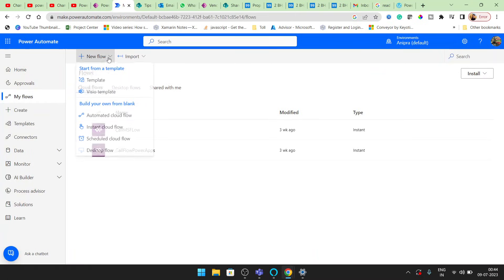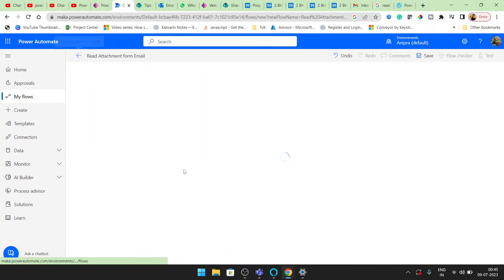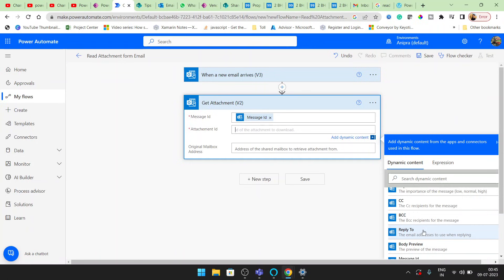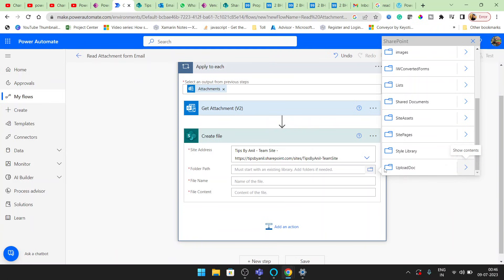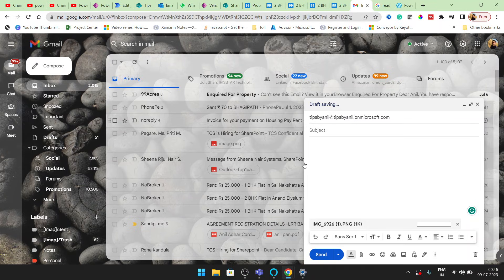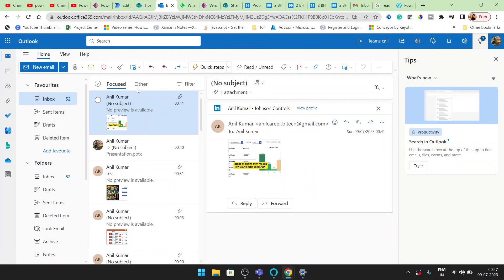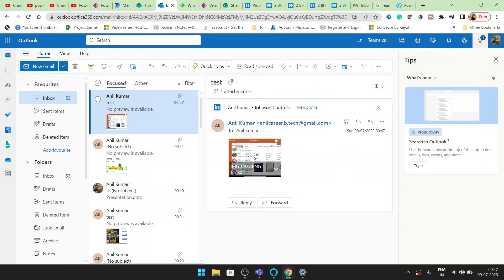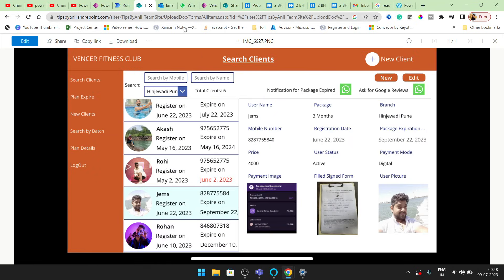Get Attachment from Email Power Automate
Get the Attachment from Email Power Automate and Upload it to the SharePoint Document Library. Get Attachment from Email Power Automate | power automate get an attachment from an email
Hey, guys in this video we will see how to read an attachment from the email and upload it to the SharePoint document library. This is a very easy and quick way to get attachments/files from the email. You can read any kind of file type from the email like JPG, Excel, Word, PDF, etc.

Checkout PowerApps Real Time Projects